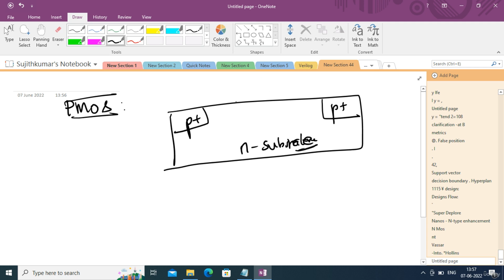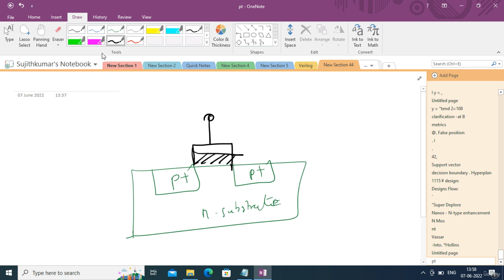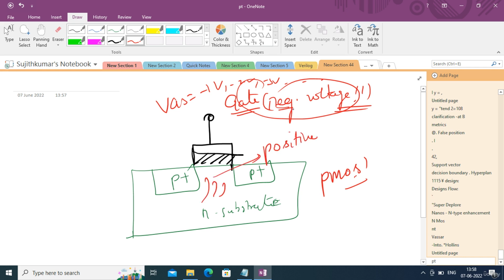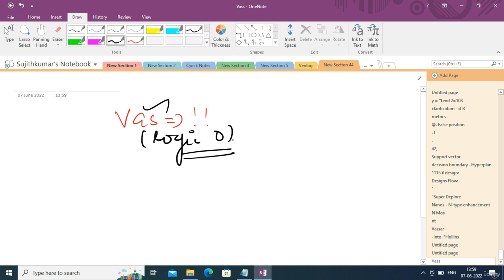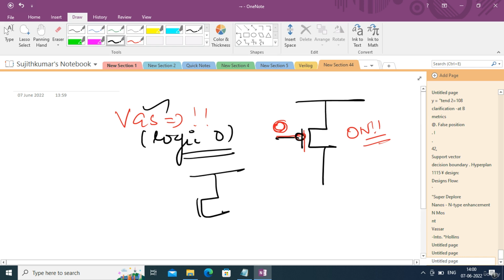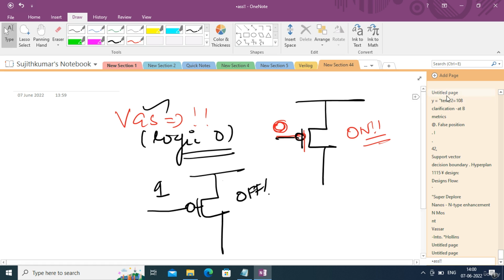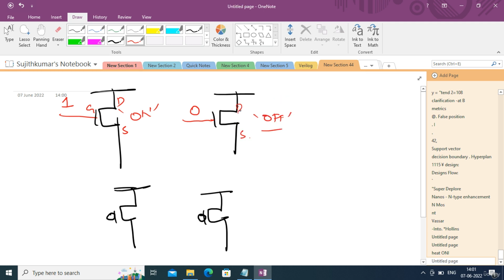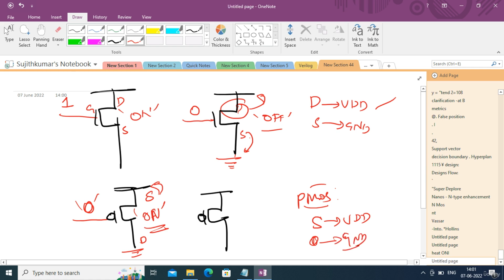VLSI Design - 004: A Review on PMOS Transistors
Course: VLSI Design
Chapter 01: Fundamentals
Lecture 004: A Review on PMOS Transistors